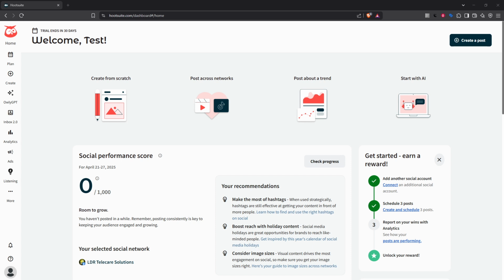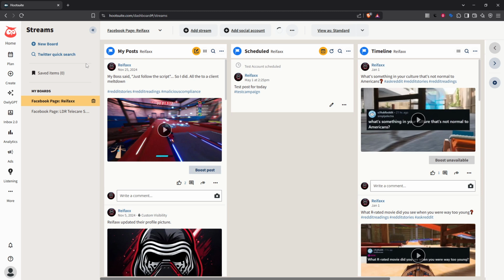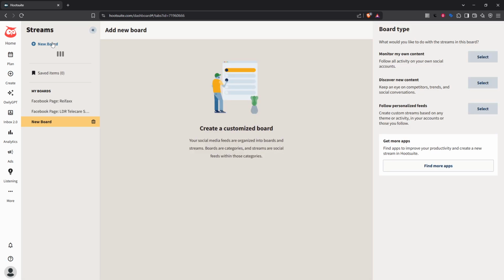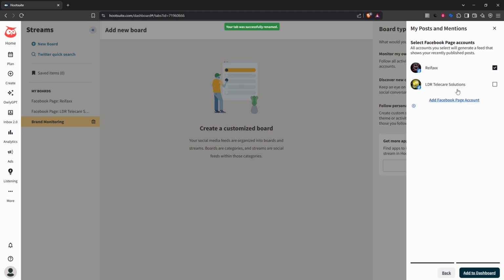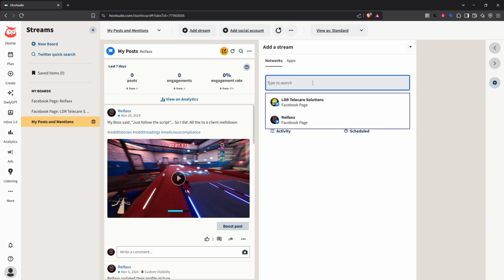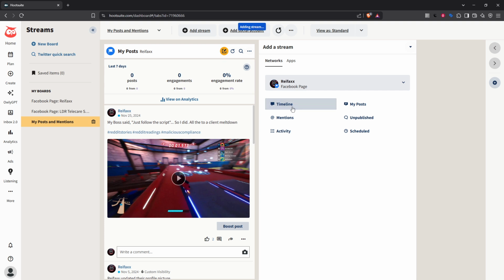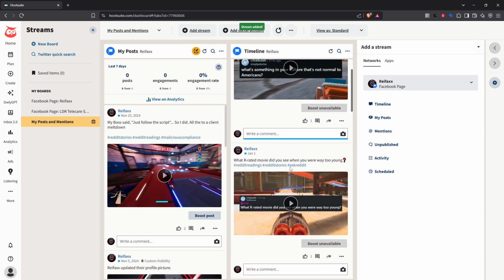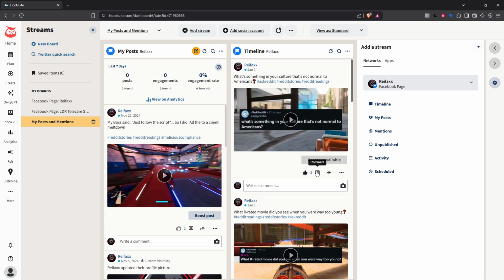How To Use Hootsuite Streams [2025 Full Guide]